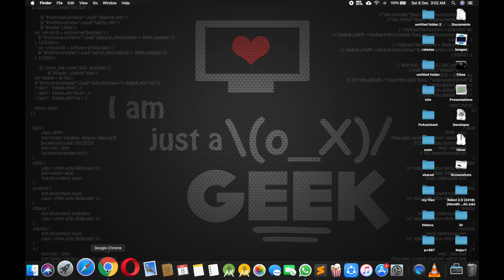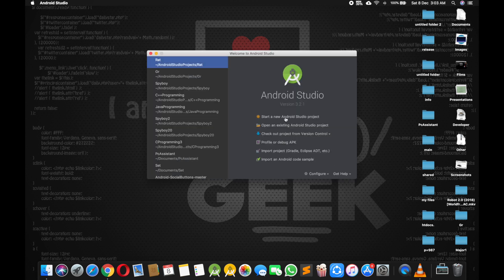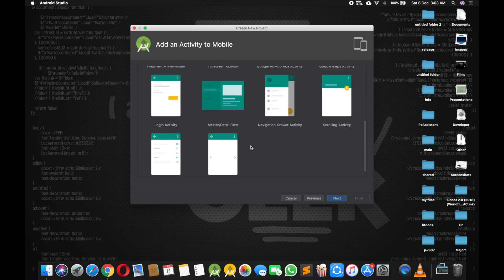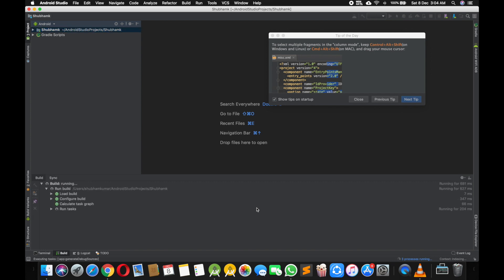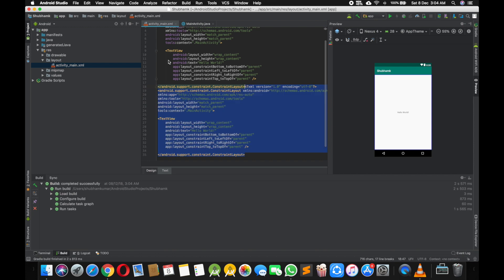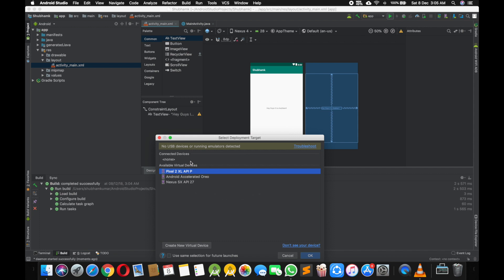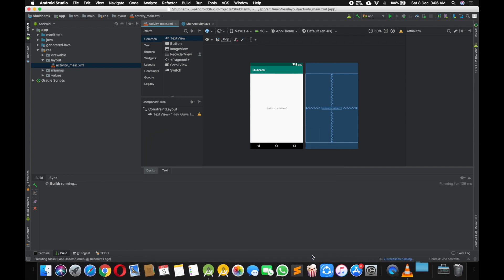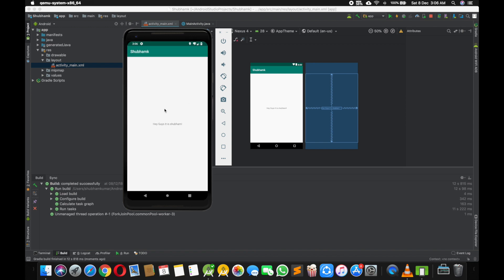How To Create An Android app With Android Studio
In this video, I am going to show you how to make an android app with Android Studio.

▼ Download Spyboy App▼

▼ Follow Us ▼

How To Mirror And Control Your Android Phone With PC ( with help of open source free tool scrcpy)